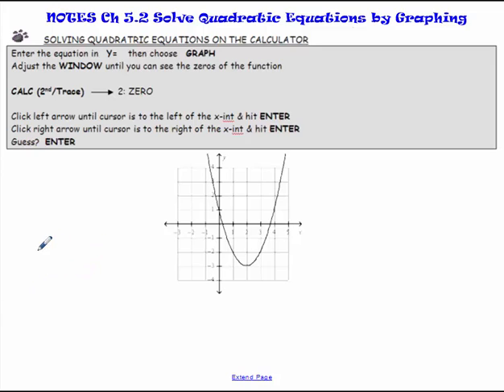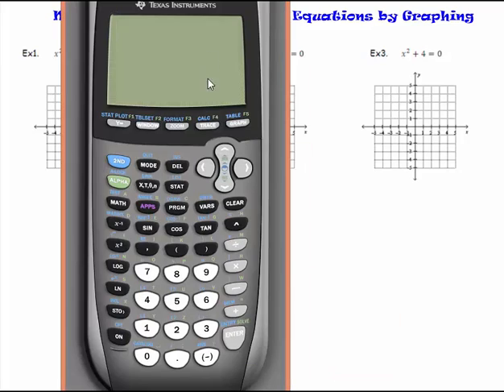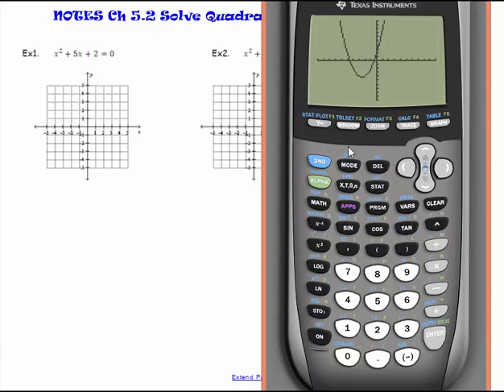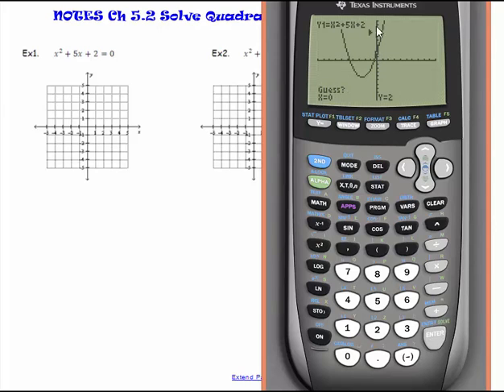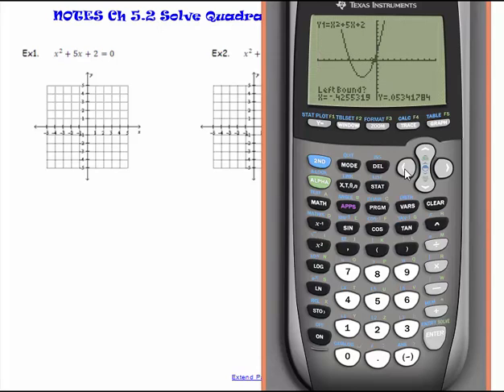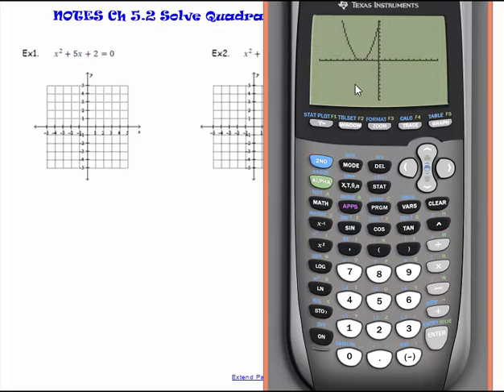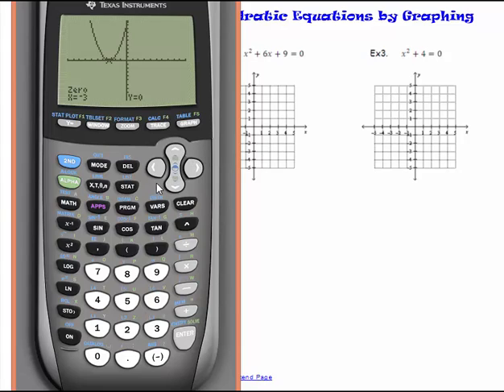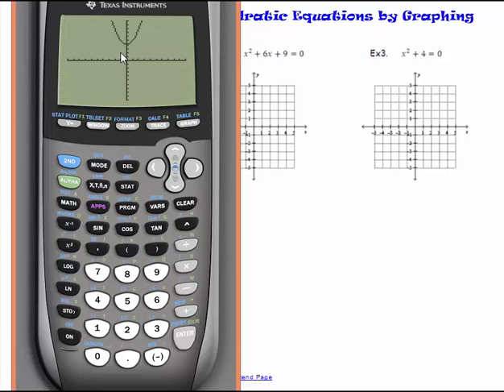Algebra 2 - Section 5.2: Solving Quadratic Equations by Graphing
Explains how to use your calculator to solve quadratic equations by graphing.